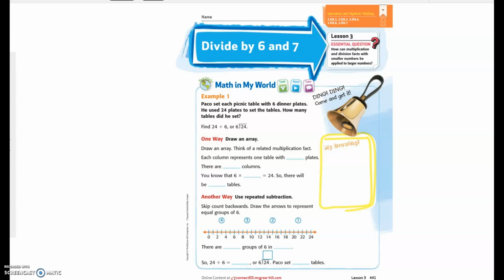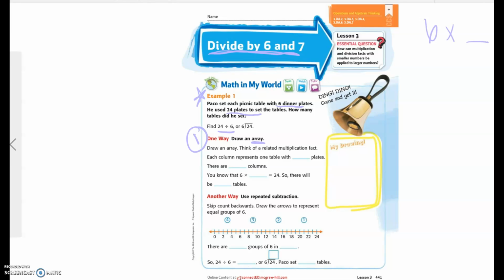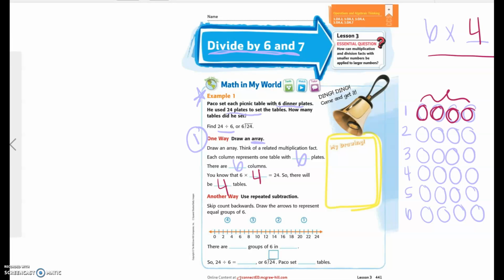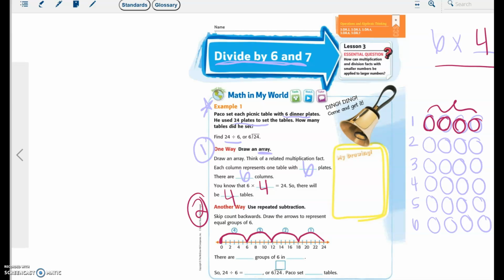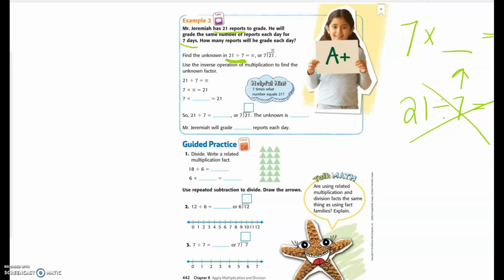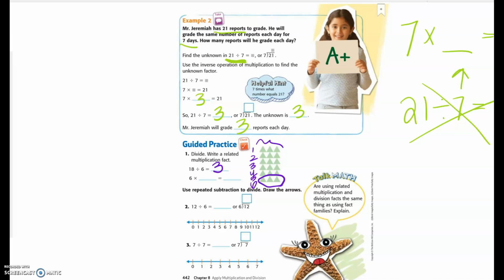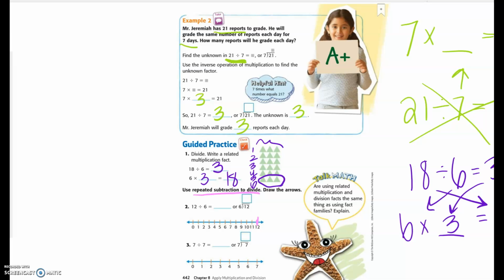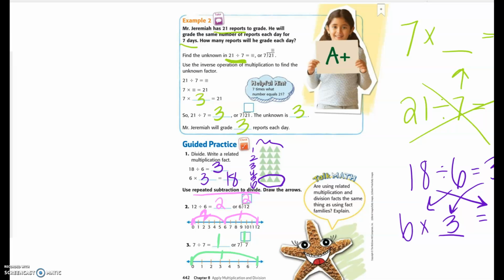CHAPTER 8 LESSON 3